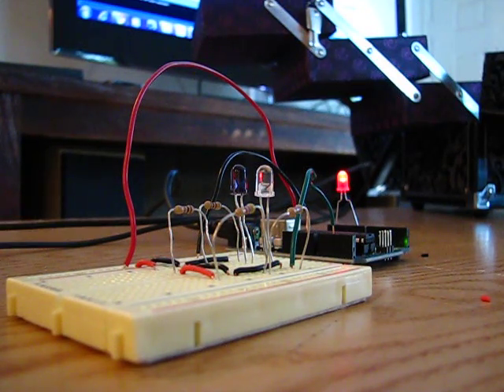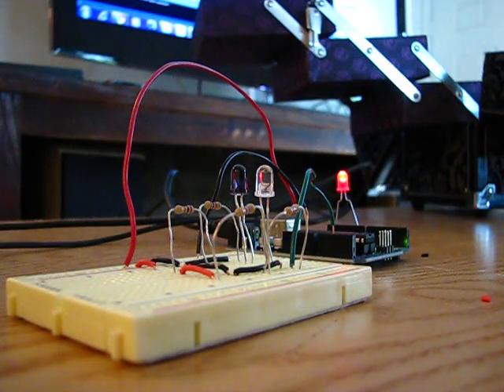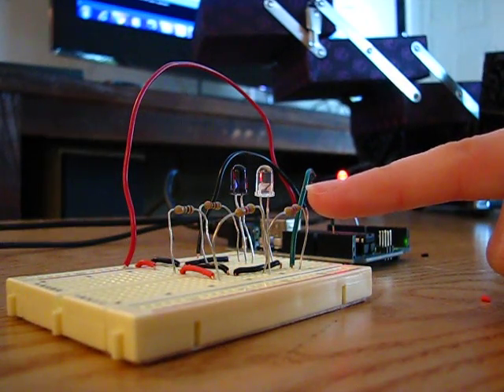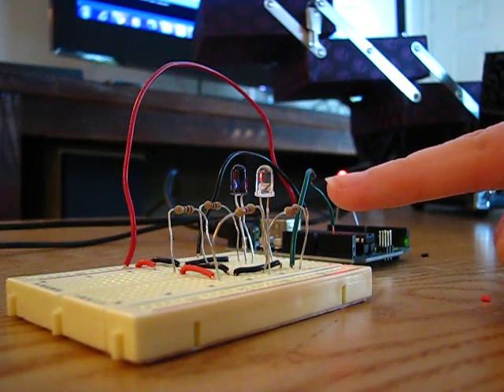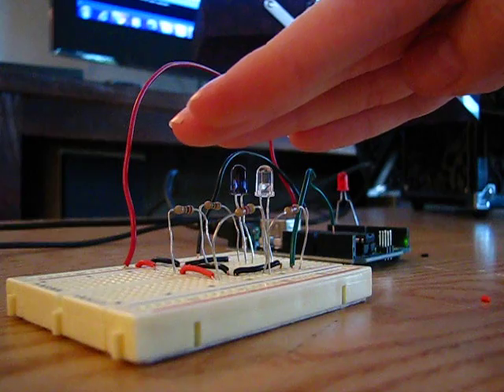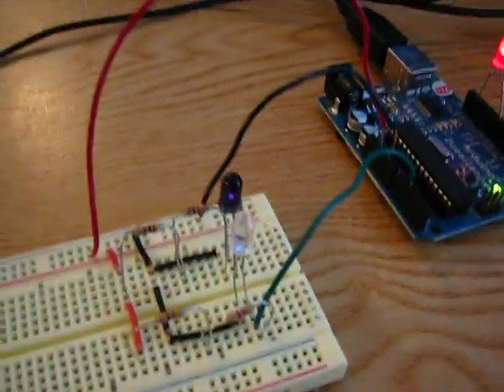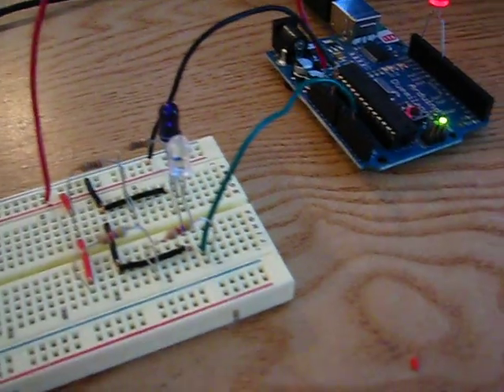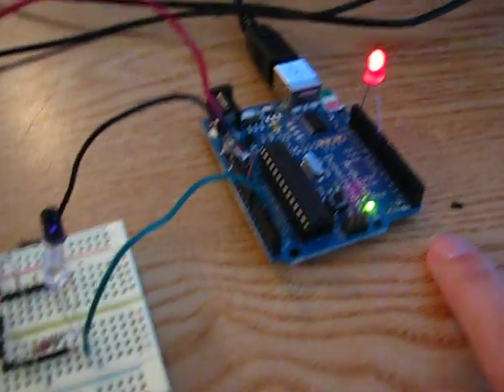Arduino + IR Emitter + IR Detector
I'm using an Arduino microcontroller, and an IR Emitter/Detector pair (purchased from Radioshack) to create a Proximity sensor. I'll post more info soon!

Note: There's been many requests to post the scheme. Youtube won't allow angled brackets in this description, so you can find the code on my very old blog